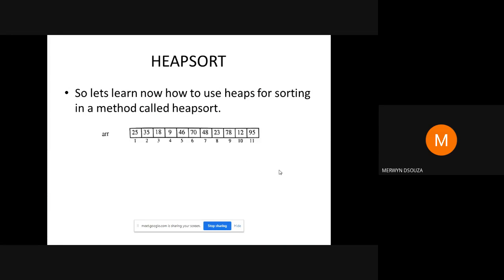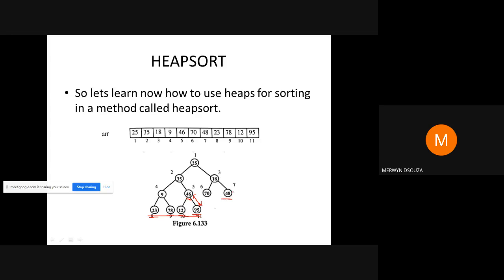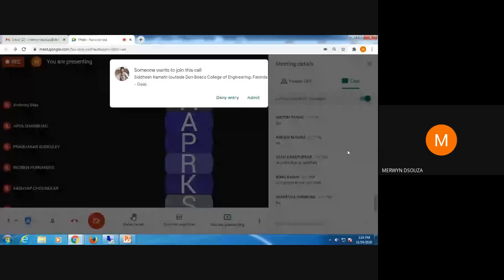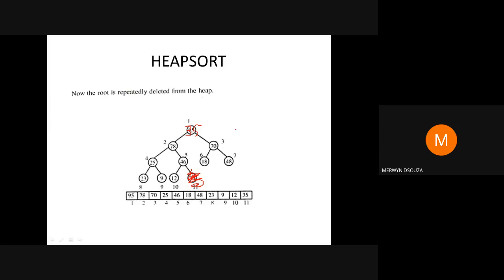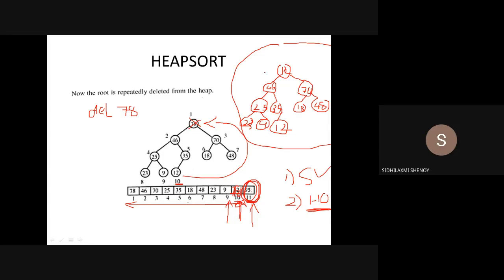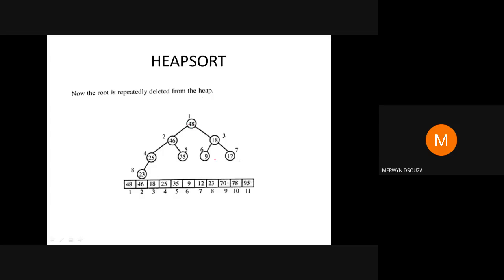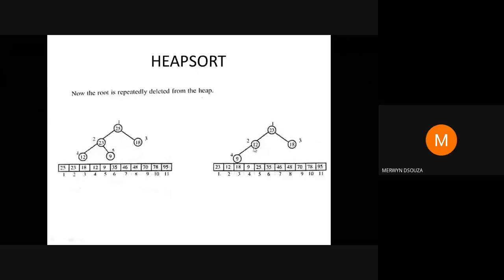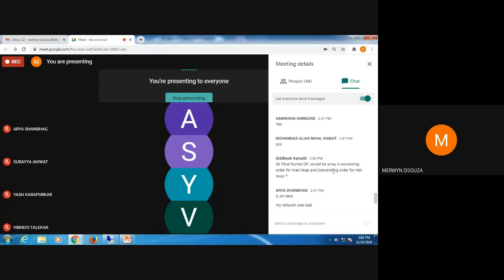LECTURE 38 HEAPS AND HEAPSORT PART 2